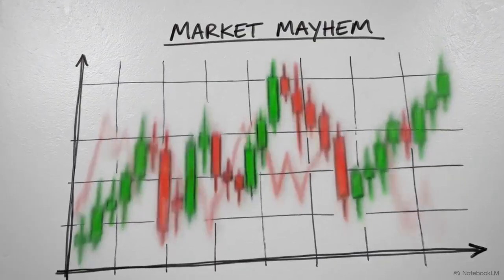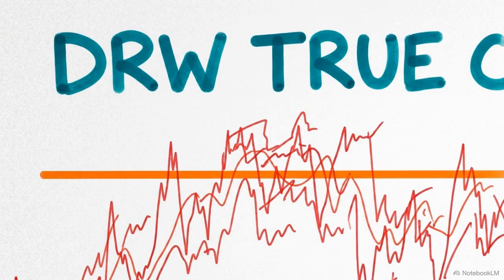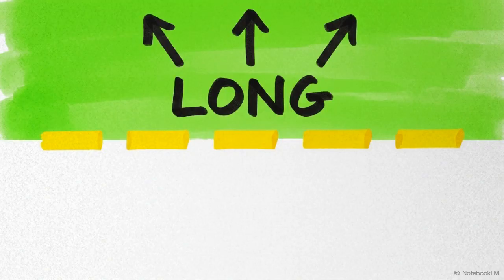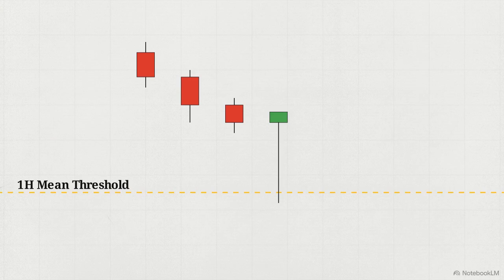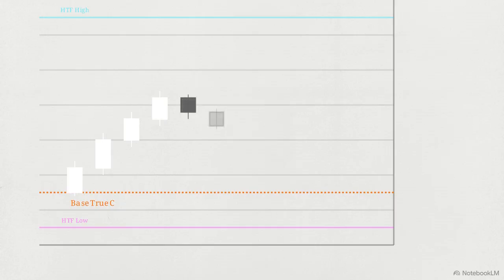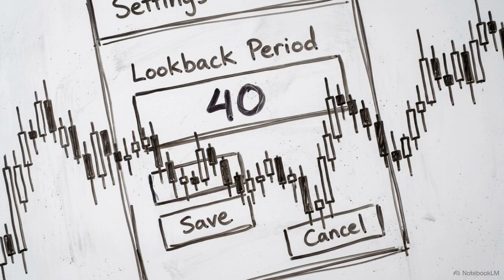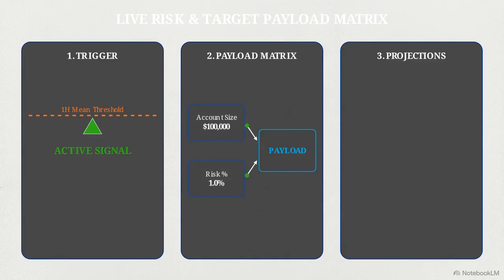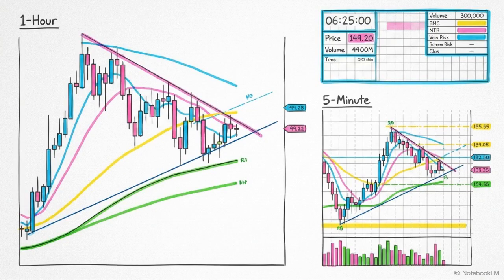Decoding the True C Matrix Multi Timeframe Alignment and Dynam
DRW True C MTF Playbook Masterclass (5M Anchor + 1H HTF Matrix) 🎯

Stop trading lower-timeframe signals in a vacuum. In this masterclass, we break down how to anchor your 5-minute charts using 1-Hour Higher Timeframe (HTF) Volatility Blocks, institutional Mean Thresholds, and high-probability Nested C (NC) Propulsion Reloads.

📌 What You Will Discover in This Video:
• The MTF Architecture: Using the 1H OB Yellow Line (50% Mean Threshold) as your macro directional compass
• Playbook Setup #1: HTF Mitigation Sweep + 5M Base Displacement (Triangle Arrow)
• Playbook Setup #2: The "Nested C" (NC) Propulsion Block Reload (Dotted Orange Line)
• Script Gem #1: How the Kaufman Efficiency Ratio (KER) dynamically adjusts lookback for market noise
• Script Gem #2: Live contract sizing & target expansion mapping inside the real-time HUD panel

⏱️ Chapter Timestamps:
0:00 - Section 1: The Architecture & Confluence Matrix
1:00 - Section 2: Playbook Setup #1 — HTF Mitigation + Base Displacement
2:15 - Section 3: Playbook Setup #2 — The "Nested C" (NC) Propulsion Reload
3:30 - Section 4: Hidden Script Gems (KER Dynamic Lookback & Live HUD Matrix)
4:45 - Section 5: Summary & Tomorrow's Execution Cheat Sheet